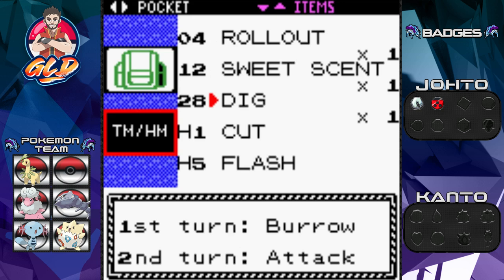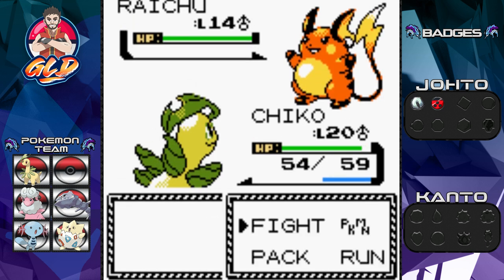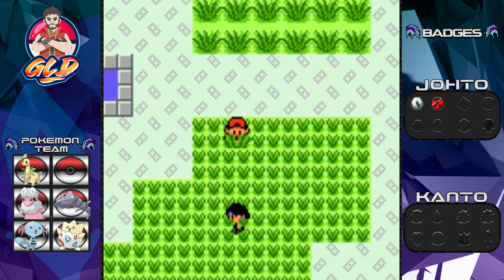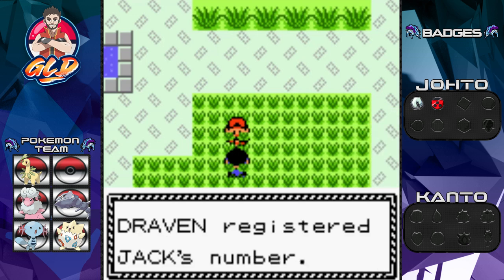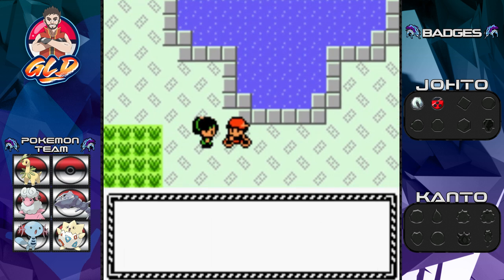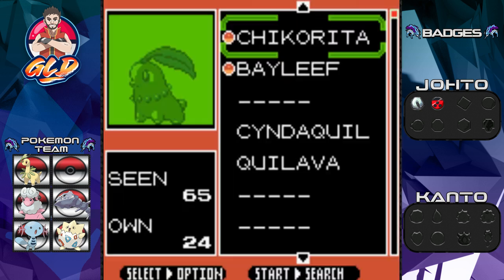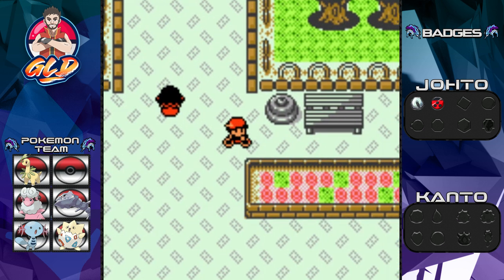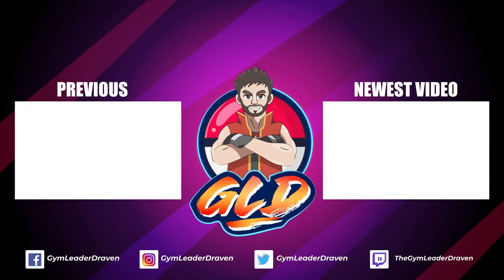Pokemon Crystal Walkthrough (2022) Part 16: The National Park!